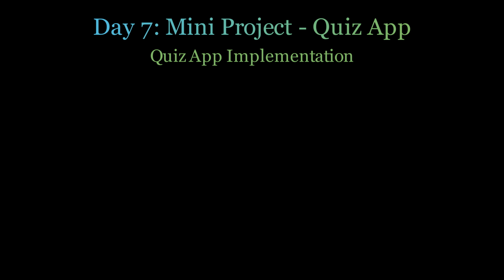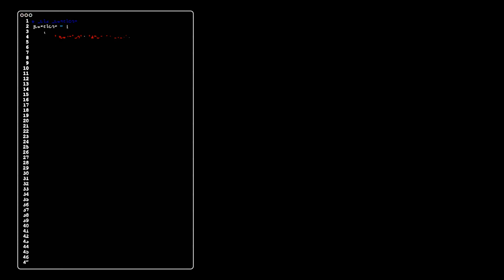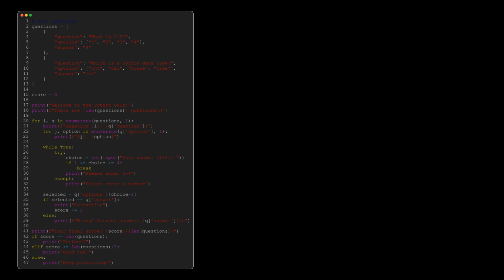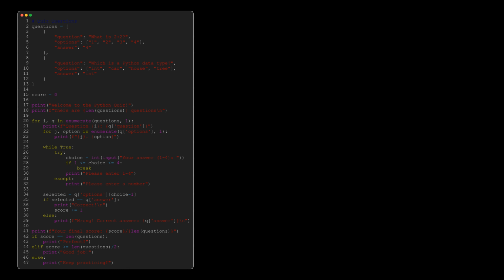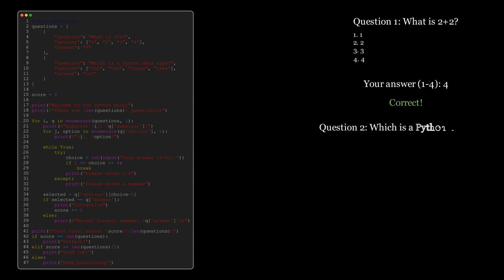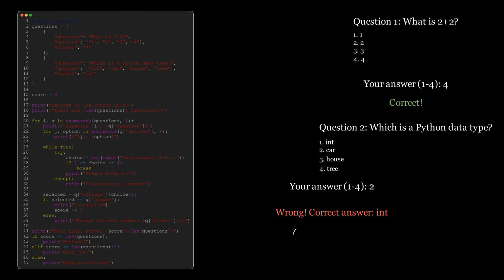Python Mini Project – Build a Quiz Game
Combine input, logic, and output to build an interactive quiz application in Python.